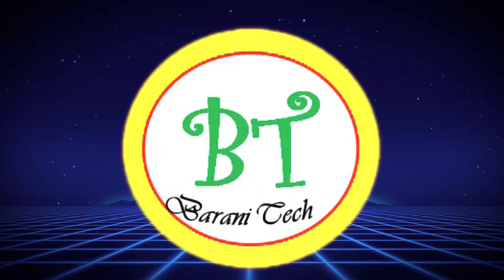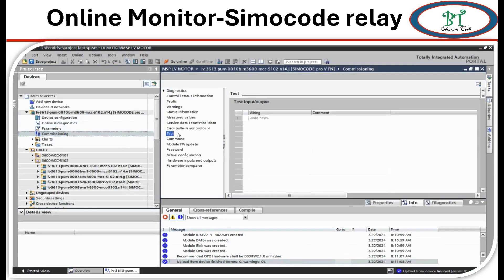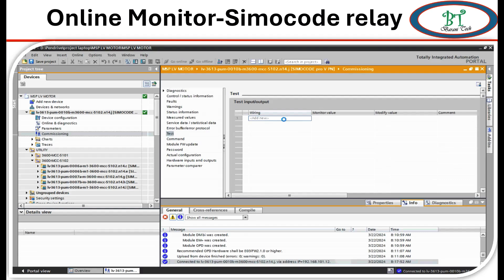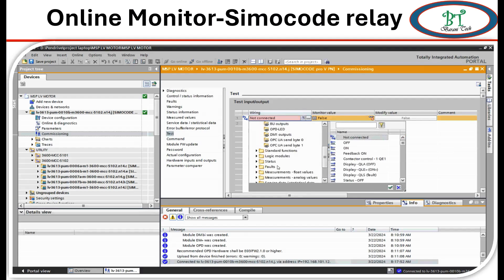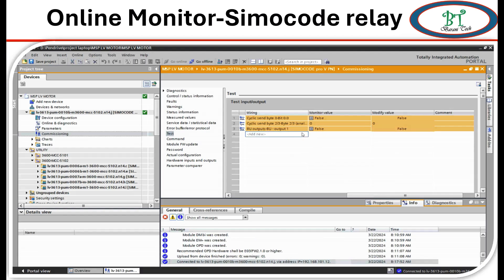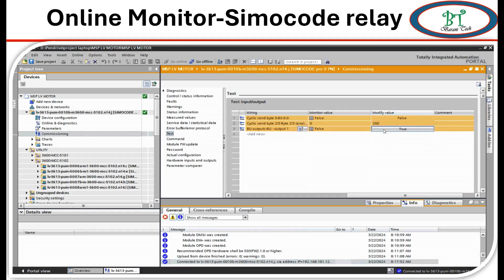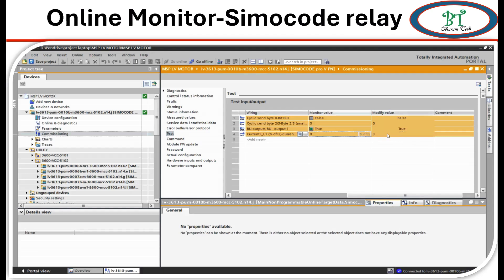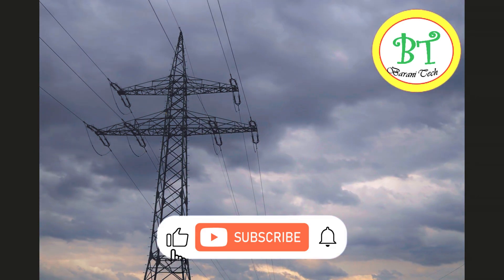Simocode relay Test mode Simulation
Signal simulation from relay to dcs through profinite communication